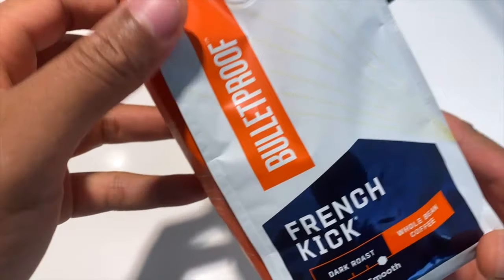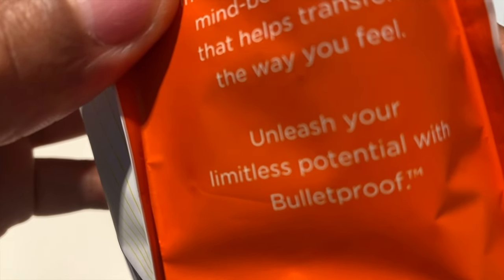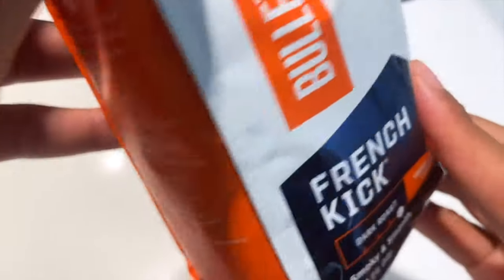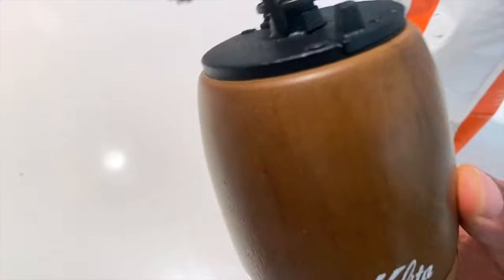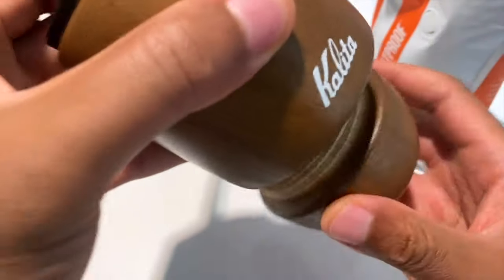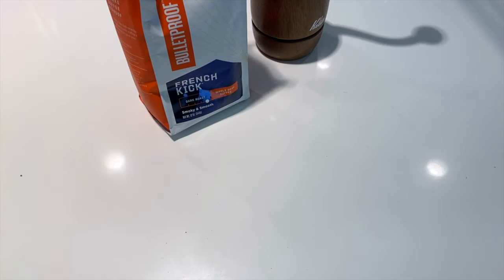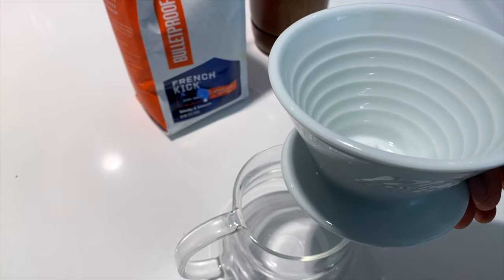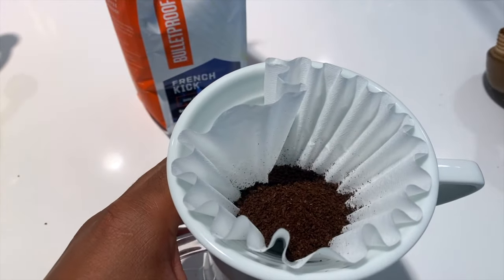Pour Over Coffee Maker Review In Detail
This video is a review of a pour over coffee maker. The pour over coffee maker that I review in this video is a Kalita Wave Series 185 along with Kalita Wave Paper Coffee filters. Also in the Review I use a Kalita Coffee Grinder to grind roasted whole coffee beans.